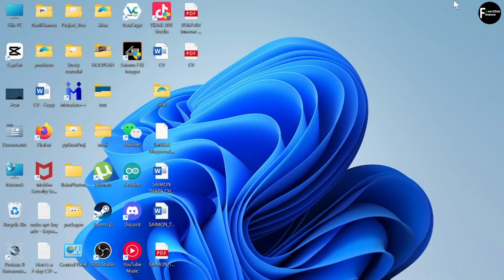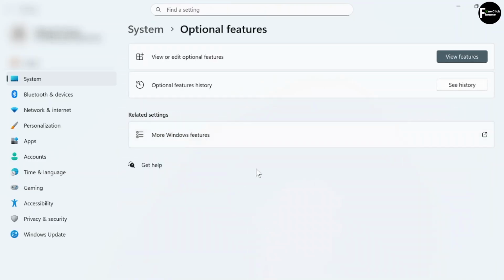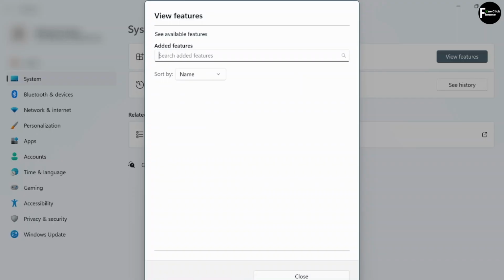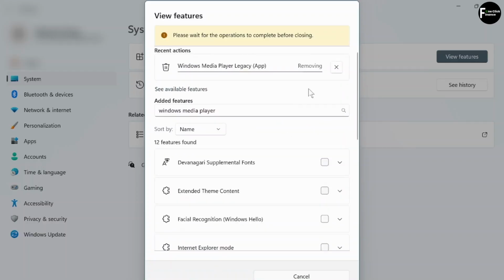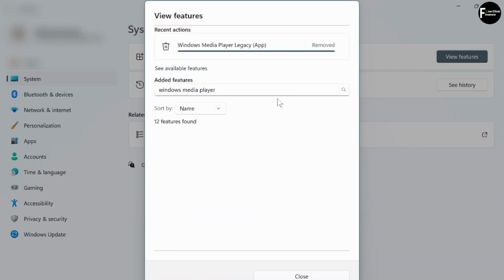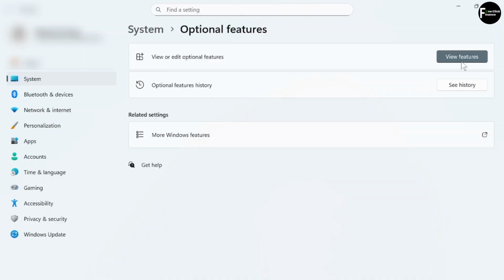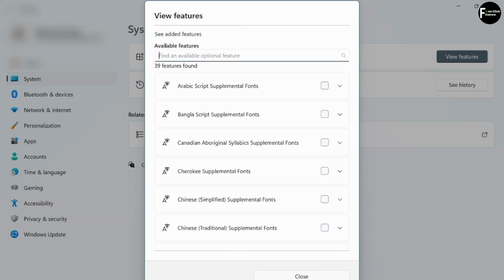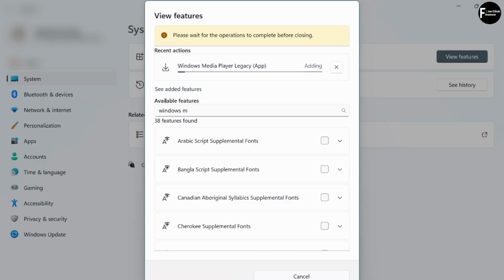How To Fix All Windows Media Player Errors?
How To Fix All Windows Media Player Errors? (2025)! Want to fix all Windows Media Player errors and get your media playing smoothly again? This video will guide you through the steps on how to fix all Windows Media Player errors quickly and easily. Whether you're asking, "Why is Windows Media Player not working?" or need help troubleshooting errors, this tutorial has you covered. Learn the steps to resolve common issues and enjoy uninterrupted playback. Watch now to see how you can fix all Windows Media Player errors today!

Timestamps:

00:00 How To Fix All Windows Media Player Errors
00:10 Why Is Windows Media Player Not Working?